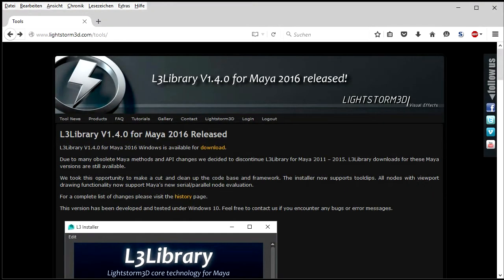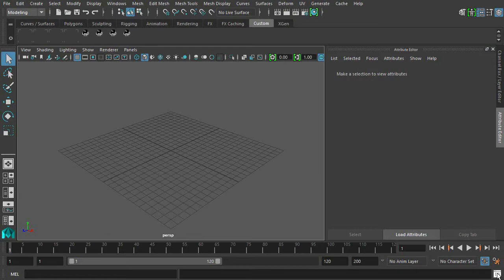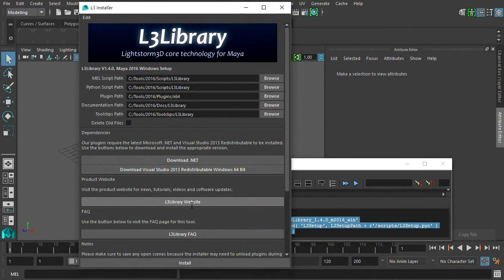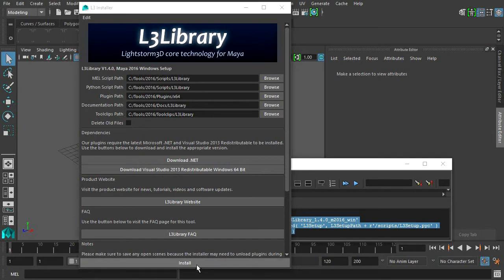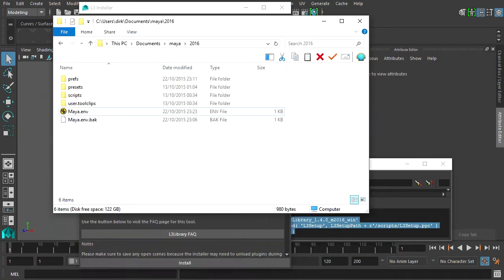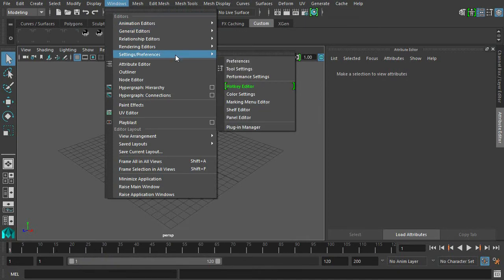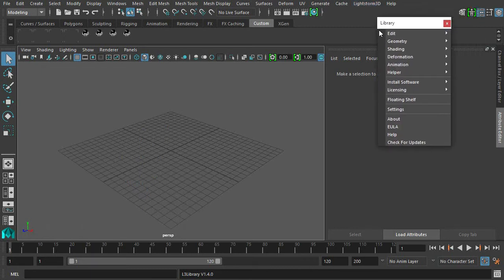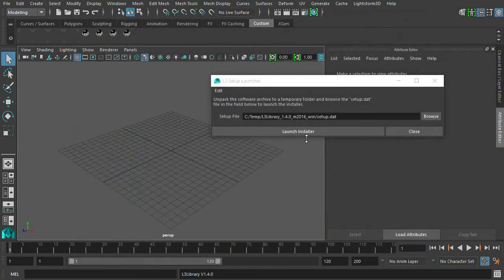L3Library Installation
This video describes how to install L3Library and all other tools for Maya.